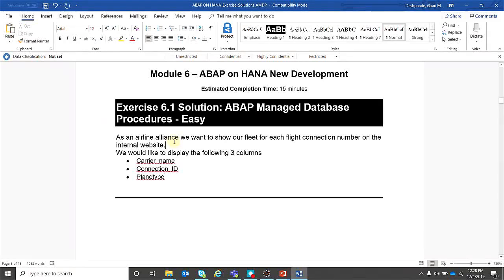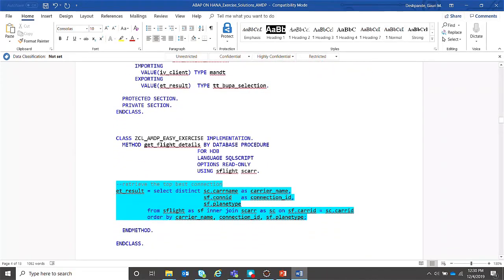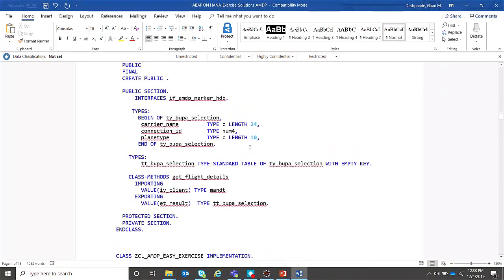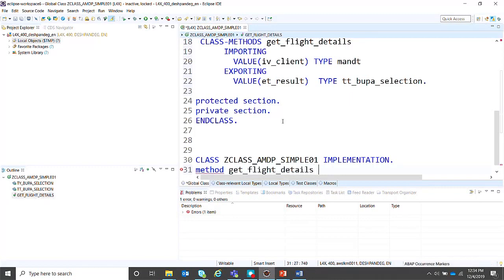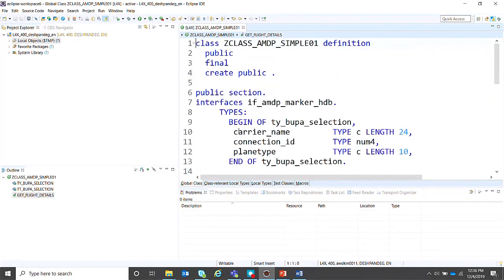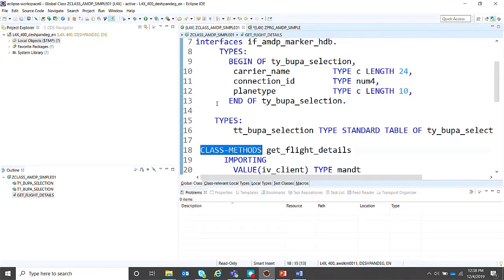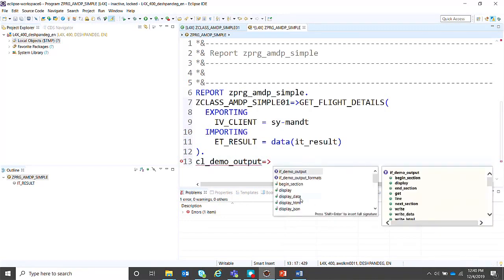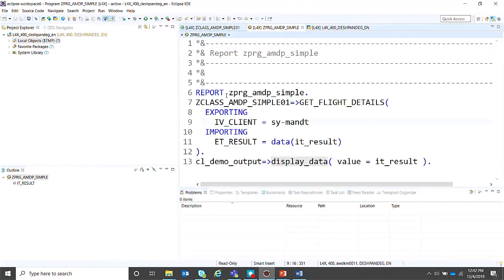Module 6 || Demo - Simple AMDP class-AMDP_Demo1